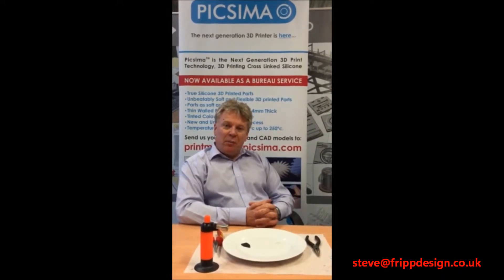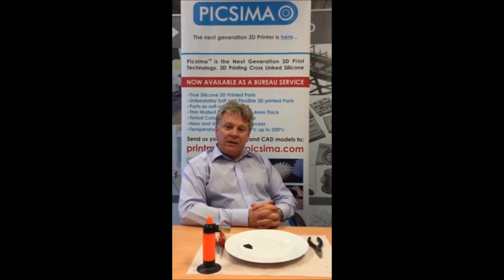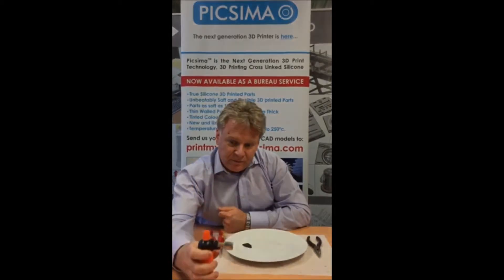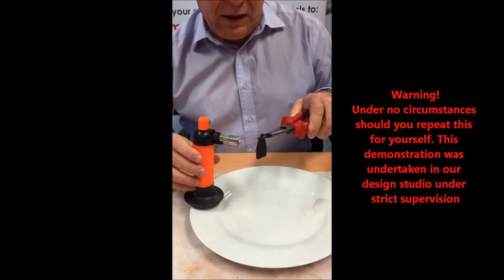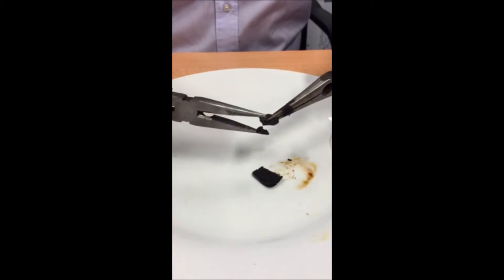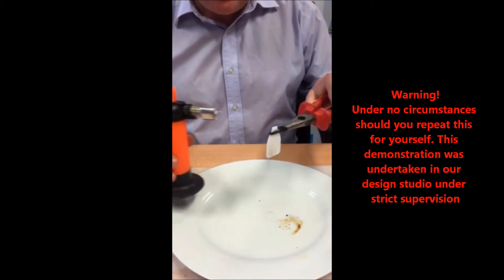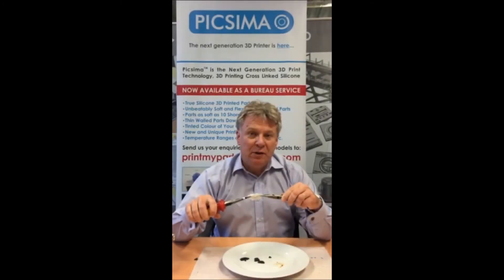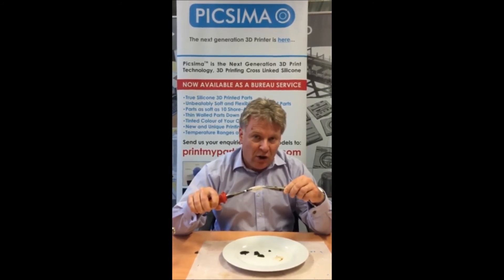picsima vs stratasys video 4 high temperature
In this video we are demonstrating the affects of high temperature on Picsima and Tango Black parts. PLEASE DO NOT TRY TO EMULATE THIS. We did this under strict supervision in our design studio. But we hope it gets over the fact that silicone parts will operate at much higher temperatures than Tango Black. to find out more behind our technology.